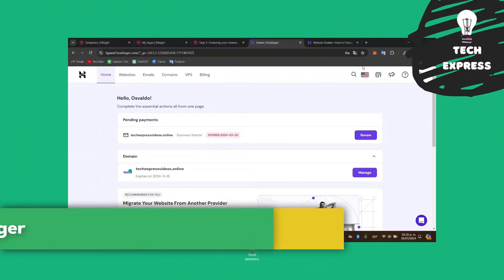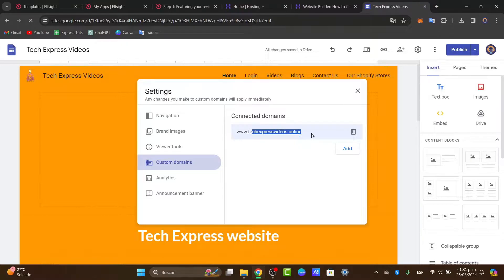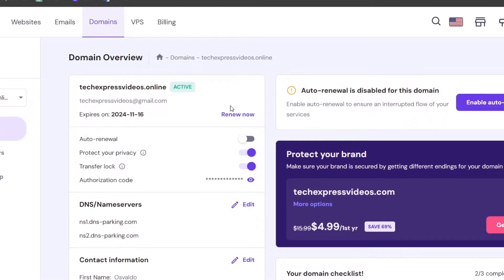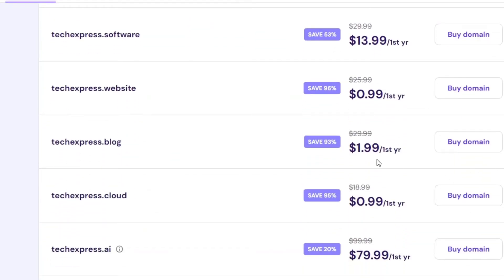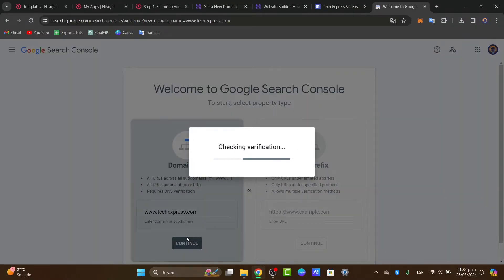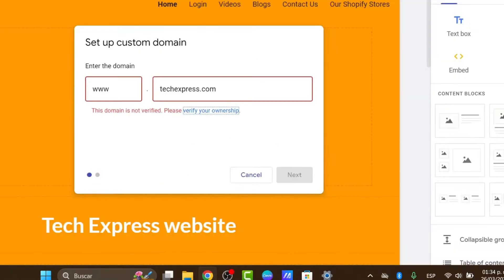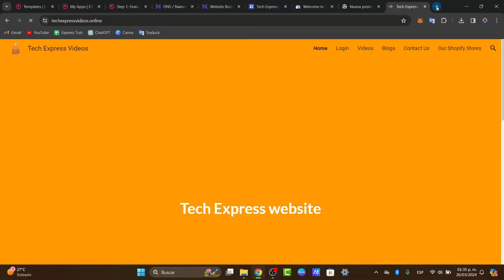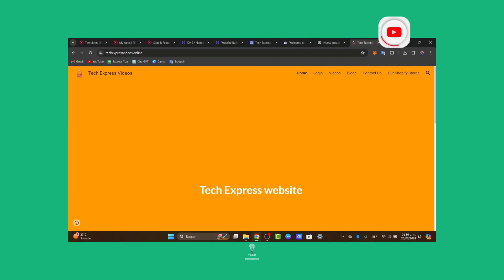How To Change Domain Name hostinger (Step by Step)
Changing your domain name on Hostinger is a simple and straightforward process that can be completed in just a few steps. First, log into your Hostinger account and navigate to the "Domains" section. Here, you will see a list of all your registered domains. Select the domain you wish to change and click on the "Manage" button. Next, click on the "Nameservers" option and then select "Use custom nameservers".

Enter the new nameserver details provided by your new domain name provider and click "Save". Your domain name will now be hosted on the new provider's server. Remember to allow up to 48 hours for the changes to take effect. With these easy steps, you can successfully change your domain name on Hostinger.